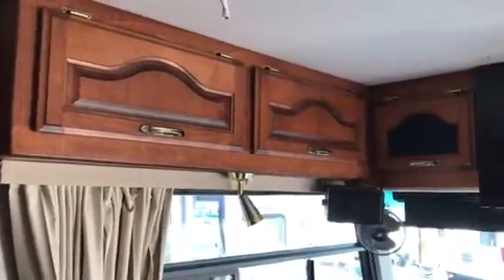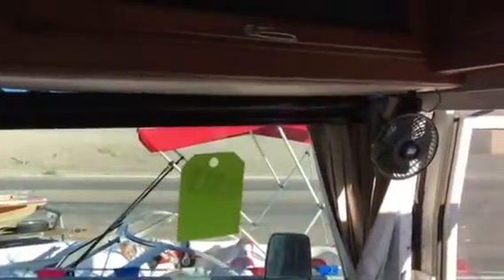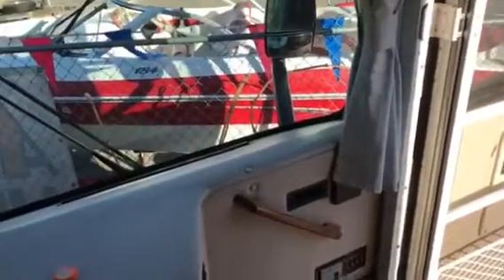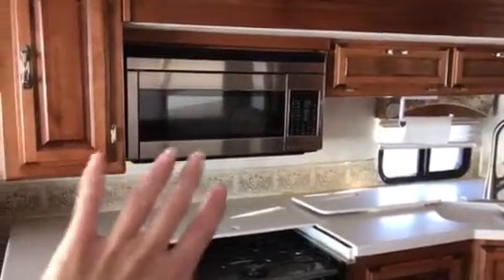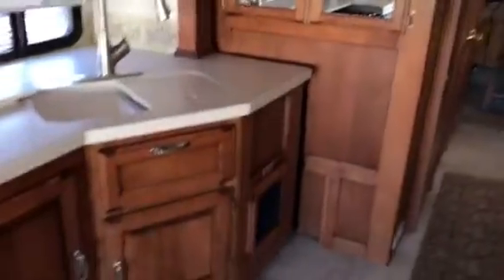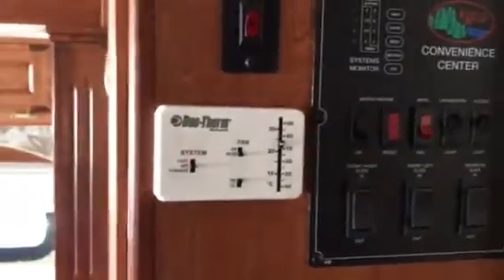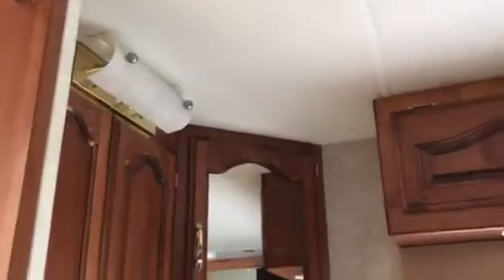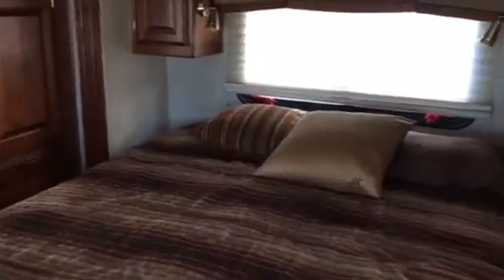2004 Forest River Reflection